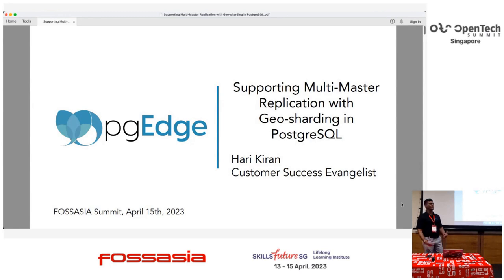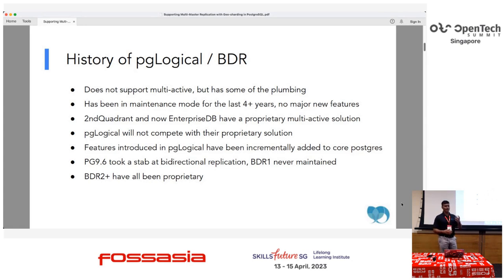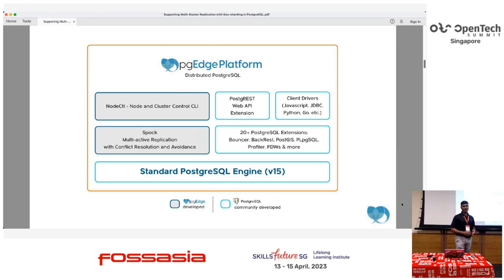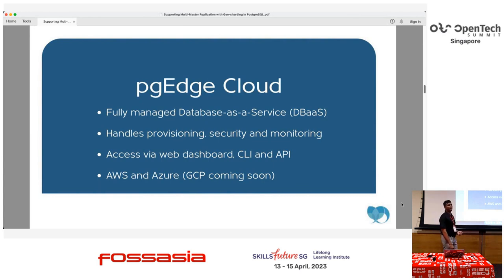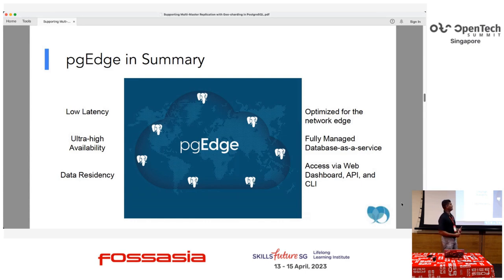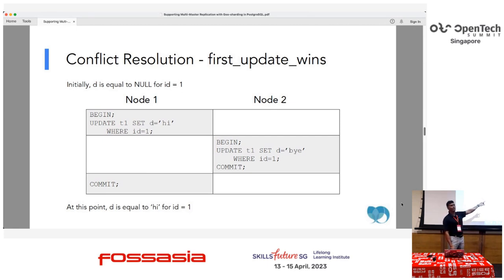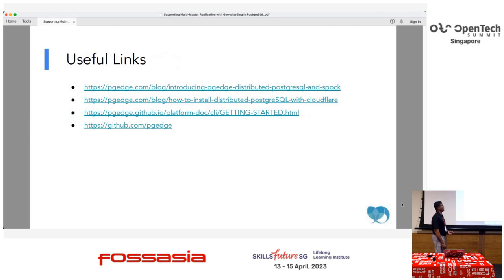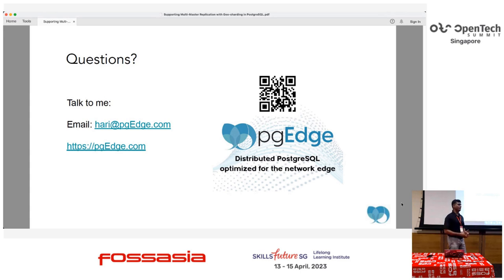Supporting multi master replication with Geosharding in PostgreSQL - Hari P Kiran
Full support of multi-master logical replication in pgLogical has gone unsupported for many years. In this talk, we will discuss the work we have done to bring back multi-master replication in a new derivative of pgLogical.

Additionally we discuss how we implement Geo-sharding in support of low latency, cross-region scale-out and data residency use cases. For the latter, we will focus on enhancements we have made to ensure that PII does not cross national or regional borders.

Finally, time permitting, we will show a demonstration of multi-master replication across three continents and two clouds, showcasing low latency for database users across multiple geographies.

Hari P Kiran
Customer Success Evangelist, pgEdge
Hari Kiran is a seasoned Database Engineer with nearly 17 years of experience in multiple domains of the IT Industry in Healthcare, Banking, Project & Portfolio Management, and CRM domains. Passionate about PostgreSQL helping Customers across geographies with Database Administration, Enterprise Implementations, Security and Hardening, Backup and Recovery, and Performance Tuning. Hari has worked at companies like GE, EDB, Oracle, Optum, and 2ndQuadrant. Hari has been a regular speaker at Postgres conferences like PGconf India, and PGConf Down under in Australia regions.

In 2021, Hari started his Entrepreneurial journey by founding OpenSource DB, a Services Start-up working with Customers & Organizations to maximize their potential in the Data-centric world focussed on PostgreSQL, Data Analytics & Data Science, and providing PostgreSQL Professional Services & Database Development.

Currently, Hari is the Customer Success Evangelist at pgEdge - Fully distributed PostgreSQL.